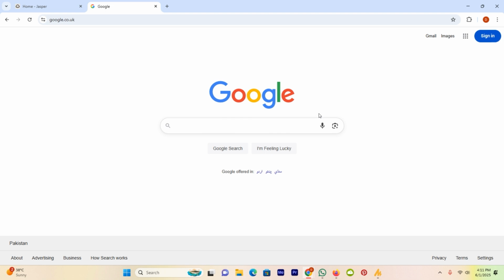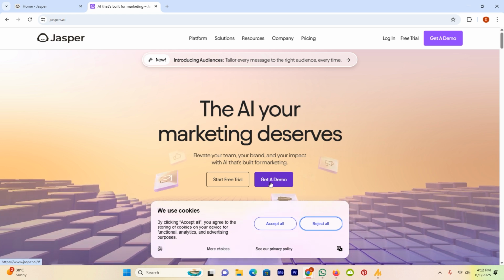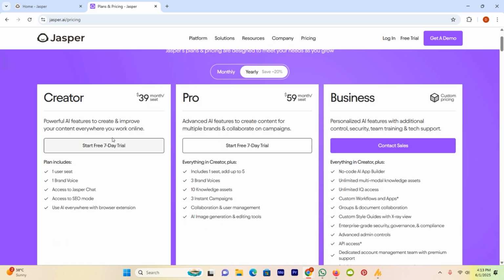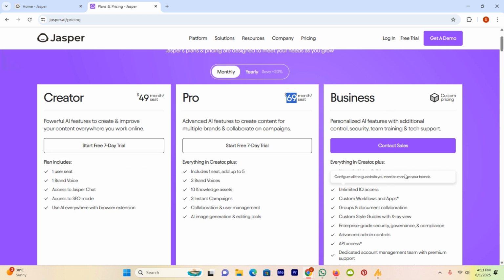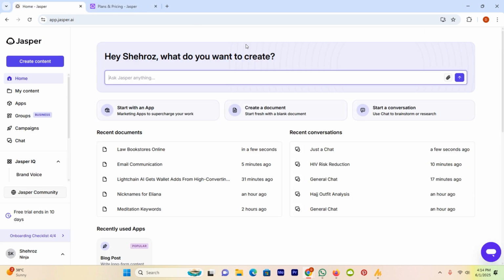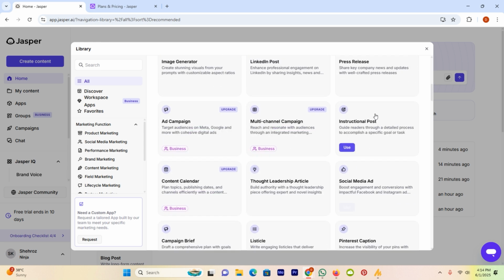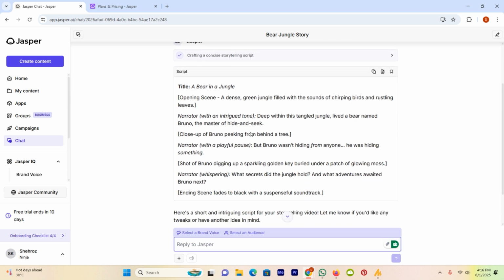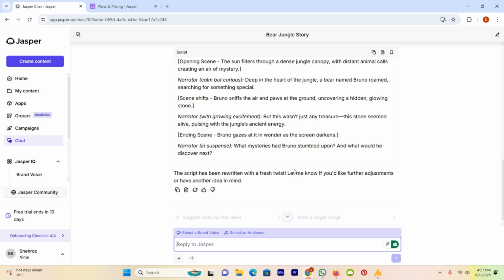How To Use Jasper Ai Beginner's Tutorial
Get started with Jasper AI in this beginner-friendly tutorial designed to help you understand the basics of creating high-quality content using AI. Whether you're writing blog posts, marketing copy, product descriptions, or social media content, Jasper can speed up your workflow and boost creativity. Perfect for new users looking to explore the power of AI writing tools.